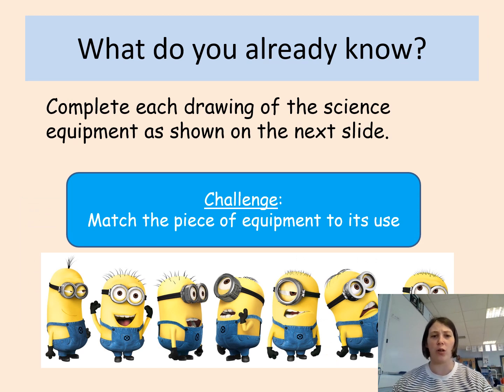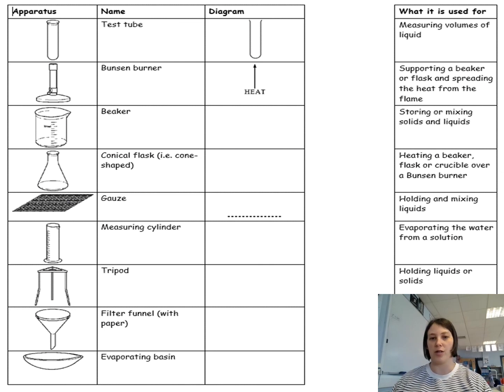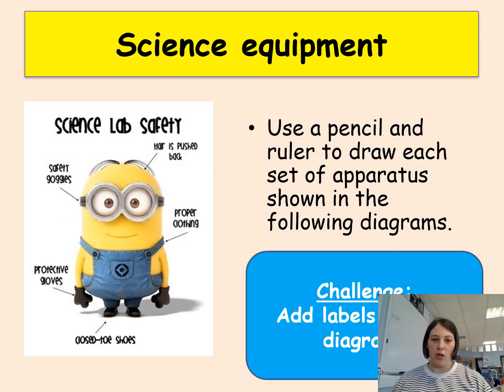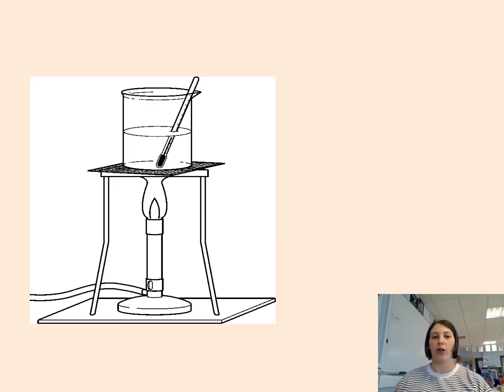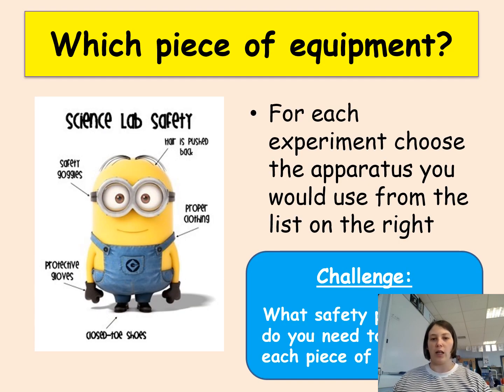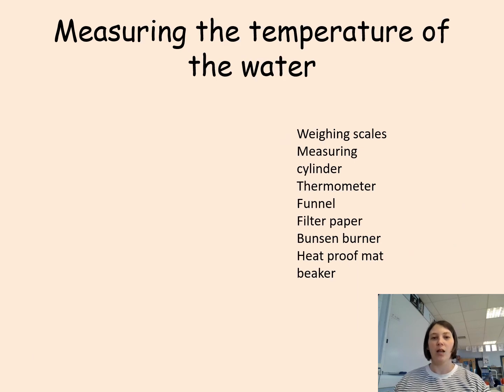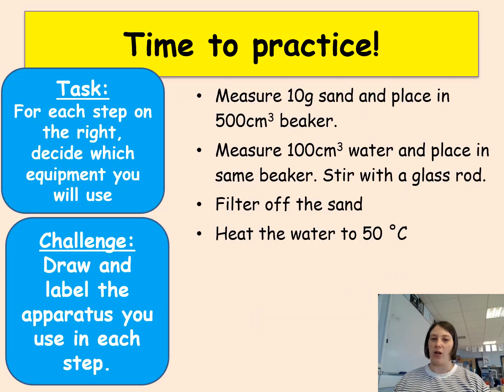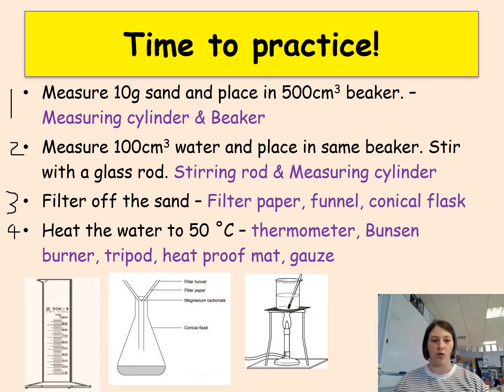The right equipment distance learning